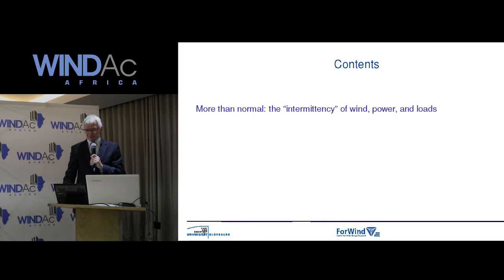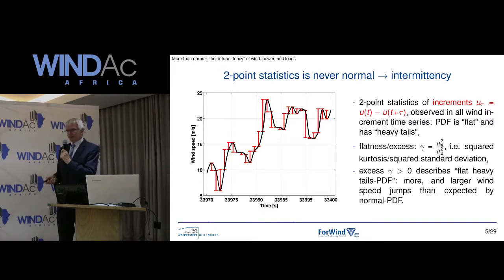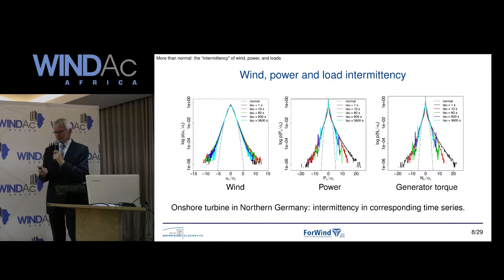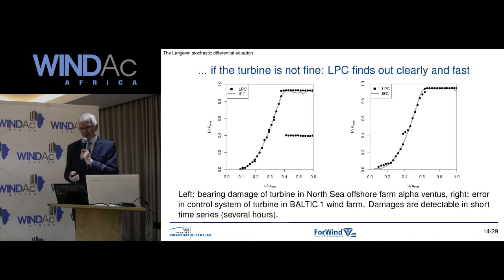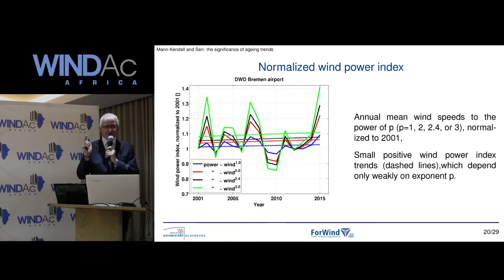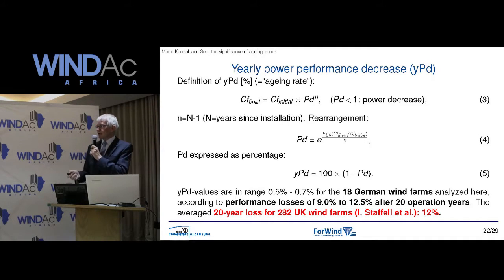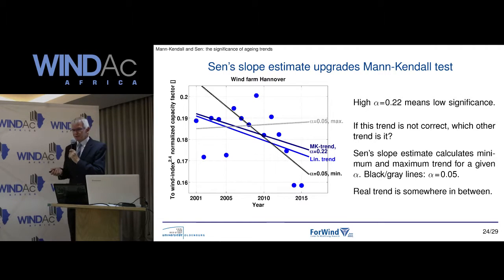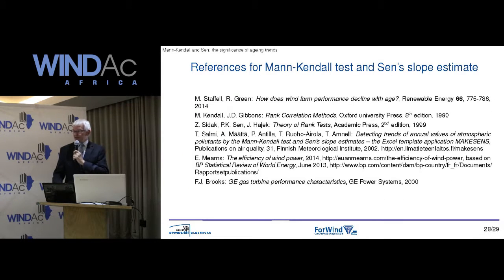WindAC Africa 2016: Michael Schmidt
Appropriate statistical methods for wind energy applications